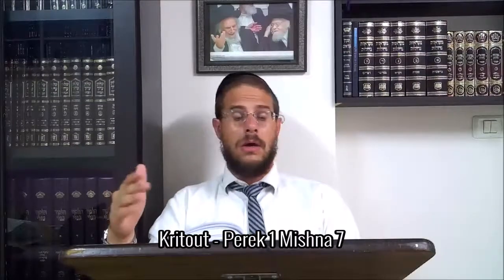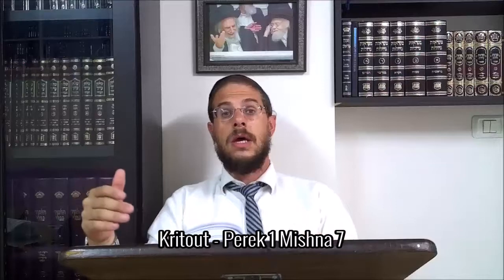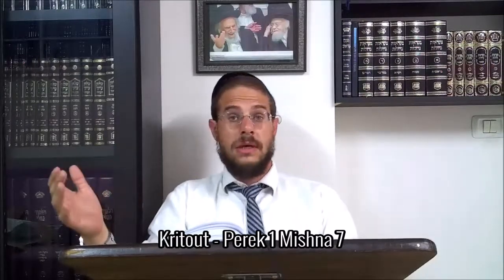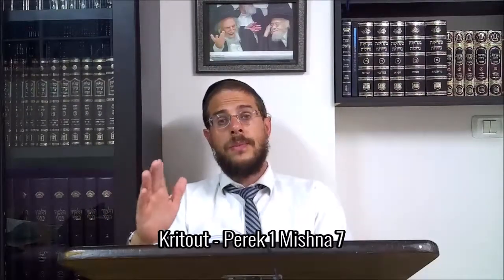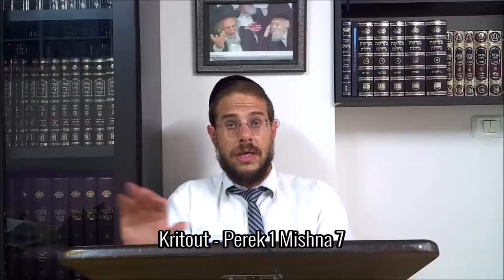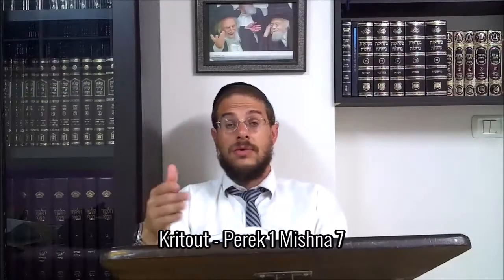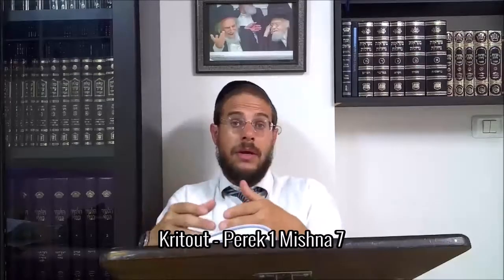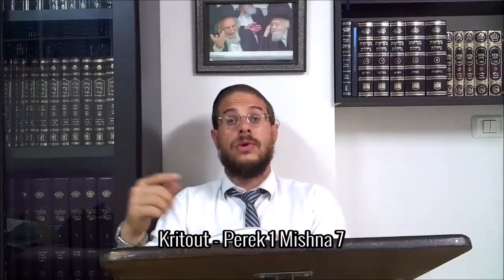Kritout - Perek 1 Mishna 7 - Ven. 6 Eloul 5779